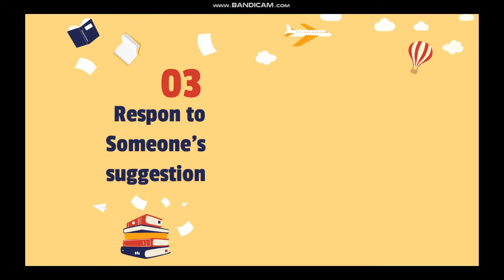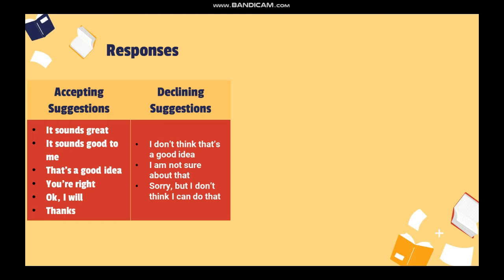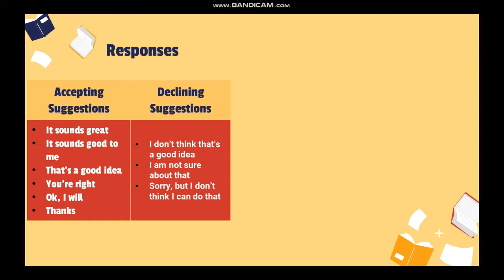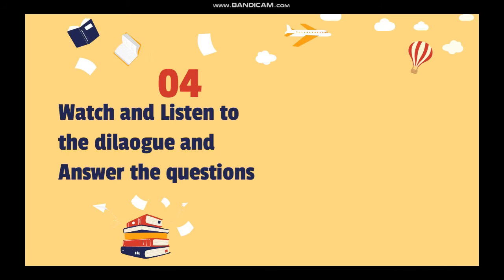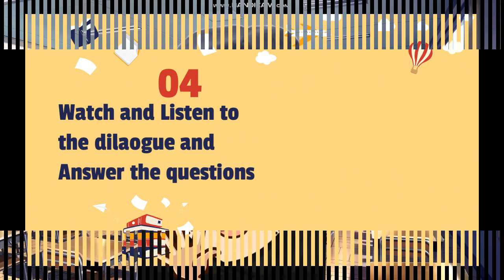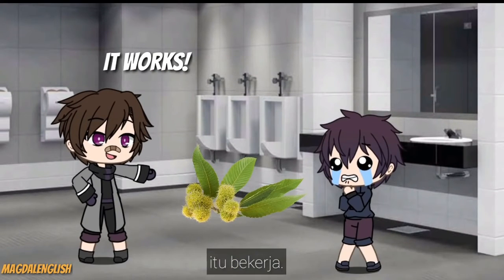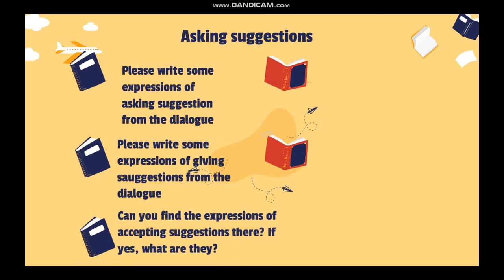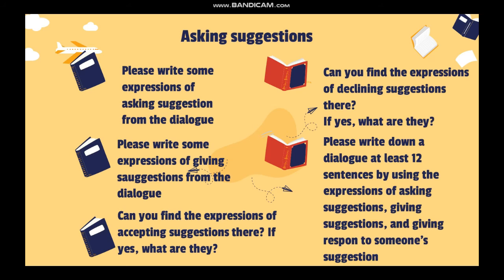2ND MEETING UNIT 3 SUGGESTION PART 2